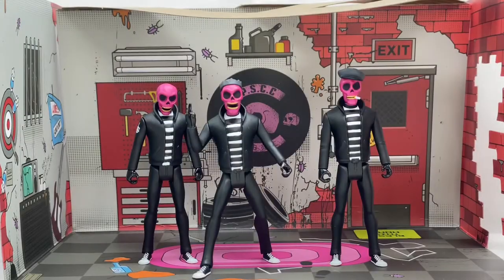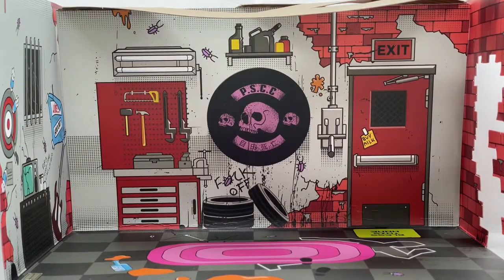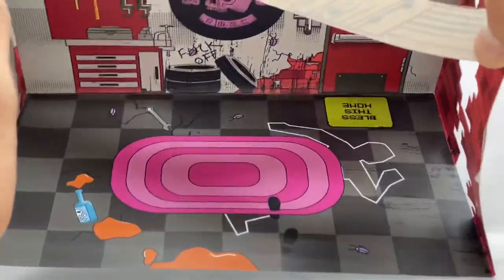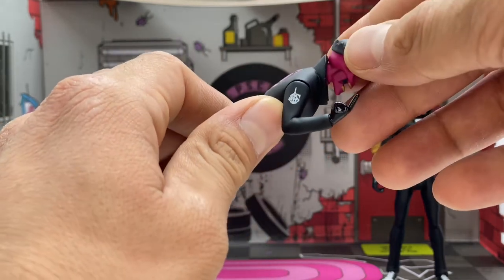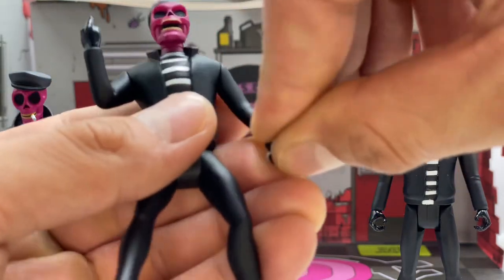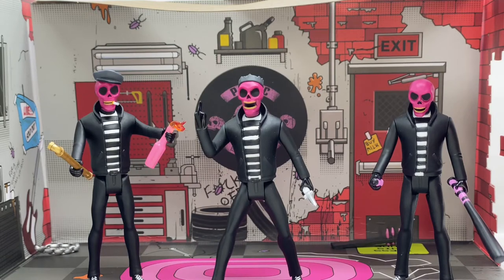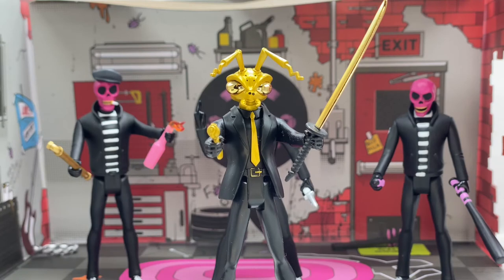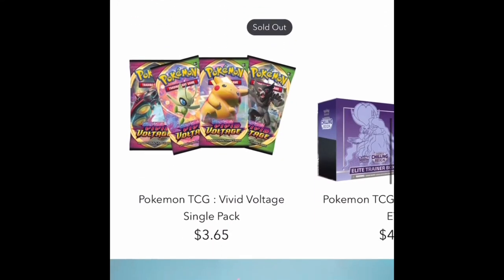Mezco Pink Skulls 5-Point Figure Set Review and Toy Photography + BOUNUS REVIEW!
Review and toy photography of the brand new Mezco Toyz 5-Points Pink Skulls Chaos Club figure set from the Summer Mezcon 2021 High Roller boxset
L
1 on 1, group and online training available
FIRST SESSION IS FREE
For affordable custom personal training 🏋🏻‍♂️and meal plans 🍽🥩🥑 DM me 🤳🏼
Coach/Nutritionist/Posing Coach: @ghawktraining
Supplements: @oldschoollabs JesseM12 & @mansports THEBAT
Apparel: @physiqapparel THEBAT
Energy Drinks: @razeenergy THEBAT
Foot wear: @lgndfootwear JESSEM_LGND
Jewelry: @officialundauntedjewelry THEBAT